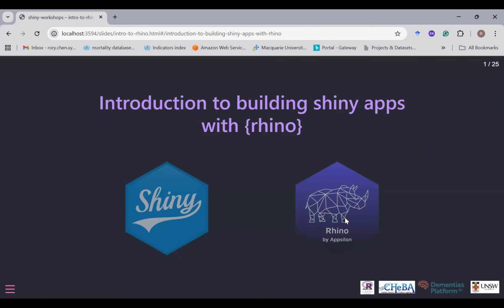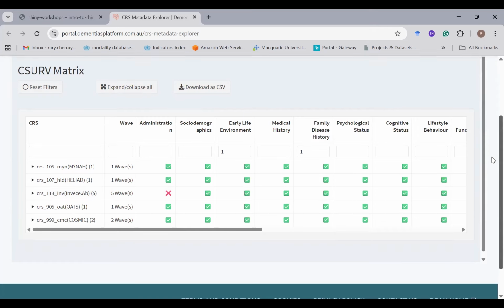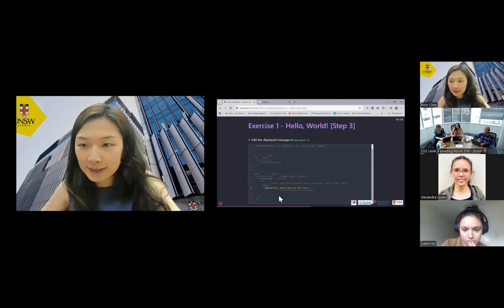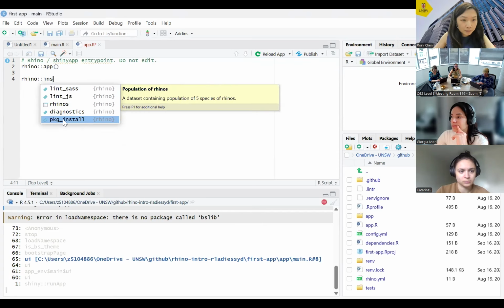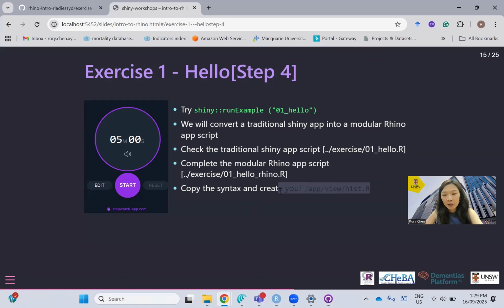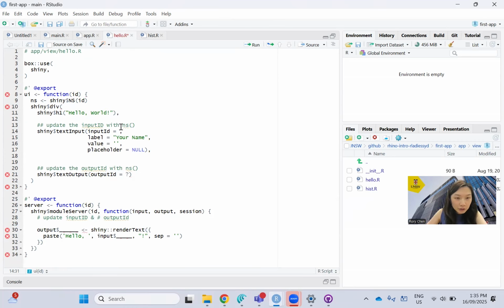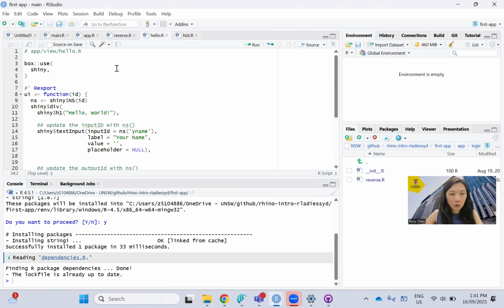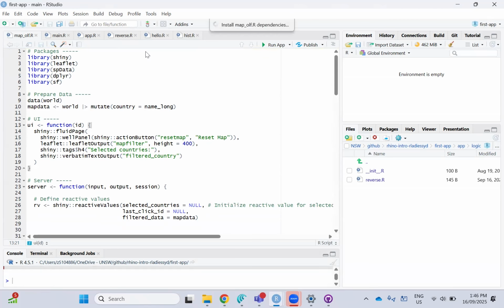R-Ladies Sydney - Sep 2025 - Introduction to building shiny apps with {rhino}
Join us for a practical and interactive workshop on building modern, production-grade Shiny applications using the {rhino} framework! Whether you’re new to {rhino} or looking to take your Shiny skills to the next level, you’ll leave with actionable knowledge and code you can immediately apply to your own projects.